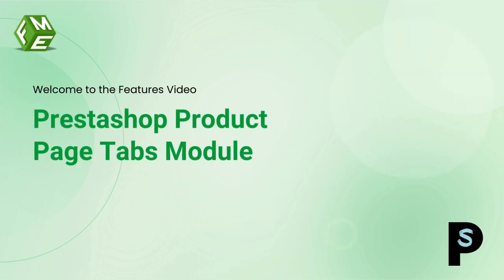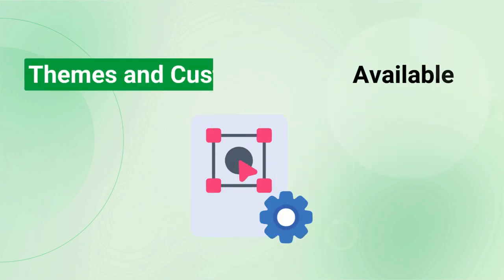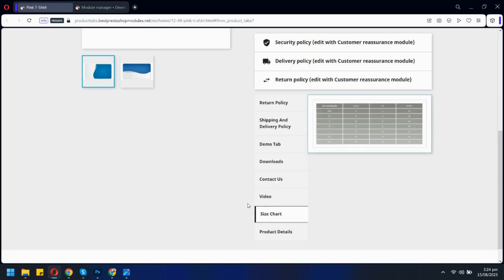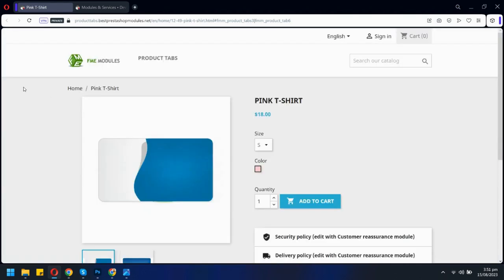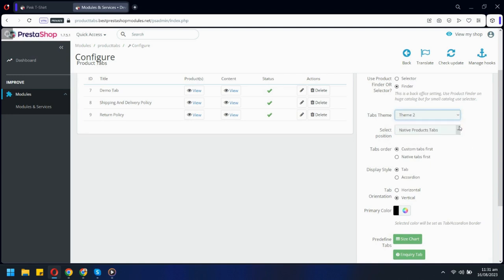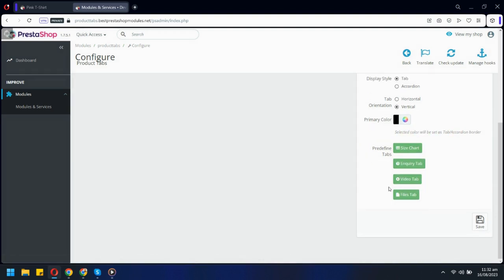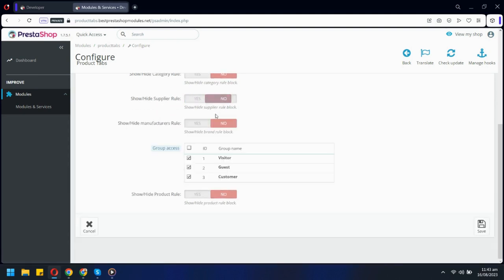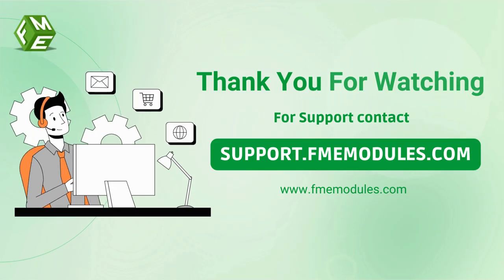PrestaShop Product Page Tabs Module | Enhance Your Product Pages with Custom Tabs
Discover how the PrestaShop Product Page Tabs Module can enrich your product detail pages by adding customizable tabs to deliver a more comprehensive shopping experience. With this module, you can include extra tabs for detailed descriptions, technical specifications, customer reviews, shipping and returns information, and more.

Perfect for creating an organized and user-friendly product page layout, this module boosts customer engagement and trust.

Watch the video to see how you can set up and personalize product tabs on your PrestaShop store.